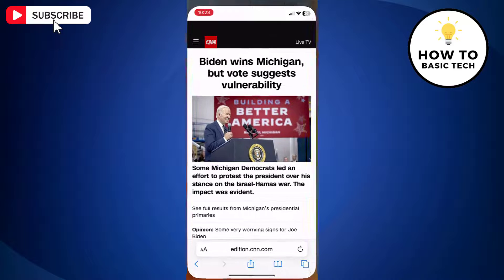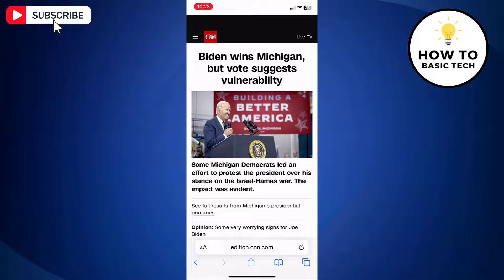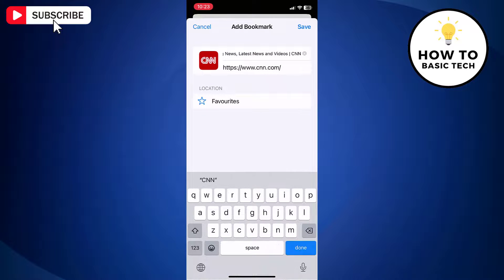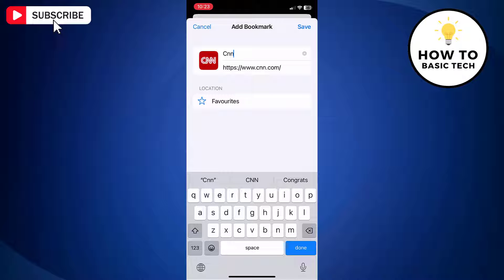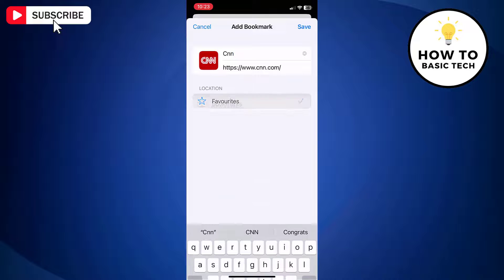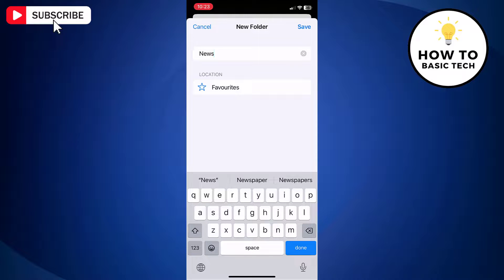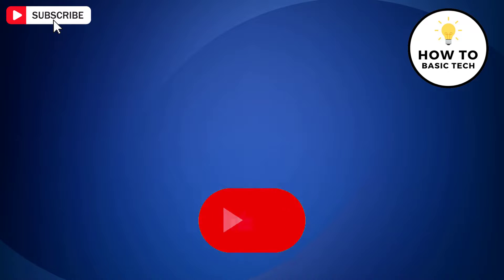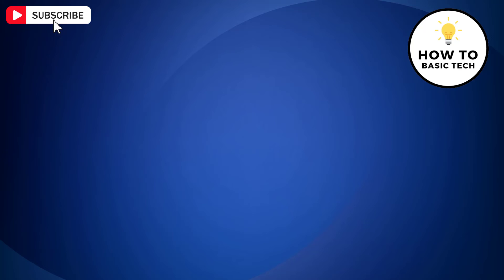How to Add Bookmarks and Favorites in Safari Browser on iPhone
How to Add Bookmarks and Favorites in Safari Browser on iPhone. Are you tired of losing track of your favorite websites on your iPhone's Safari browser? Look no further! In this comprehensive tutorial, we'll guide you step-by-step on how to add bookmarks and favorites in Safari on your iPhone, ensuring you never lose access to your go-to sites again.

Whether you're new to iPhone browsing or simply looking to optimize your Safari experience, we've got you covered. Learn how to easily bookmark a website in Safari on your iPhone, making it readily accessible with just a tap whenever you need it. Plus, discover the convenient method to bookmark favorite websites in Safari on your iPad, streamlining your browsing across all your Apple devices.

Our easy-to-follow instructions will walk you through the process of bookmarking on your iPhone, ensuring you can quickly save and organize your most visited sites. Say goodbye to endless scrolling and searching, and hello to effortless access to your preferred online destinations.

So, if you've ever wondered how to add a bookmark in Safari browser or struggled with managing your favorites on your iPhone, this tutorial is for you. Watch now and unlock the full potential of Safari on your iPhone!

To add bookmarks and favorites in Safari browser on iPhone, follow these steps:

- Open the Safari browser and navigate to the web page you wish to bookmark.
- Tap the Share button located at the bottom of the screen.
- Scroll down and locate the option labeled "Add Bookmark."
- Upon tapping "Add Bookmark," you'll be directed to the Add Bookmark page.
- Here, you have the option to edit the name of the bookmark and even modify the URL if necessary.
- If you wish to store the bookmark in the default Favorites folder, simply tap "Save."
- Alternatively, if you prefer to select a different folder, tap "Favorites" and then choose the desired folder. You also have the option to create a new folder if needed.
- Once you've made your selection, tap "Save" to finalize the process.